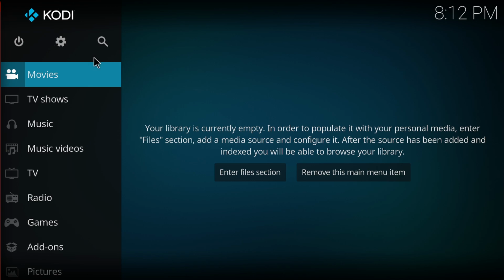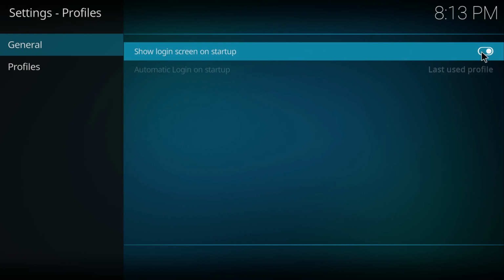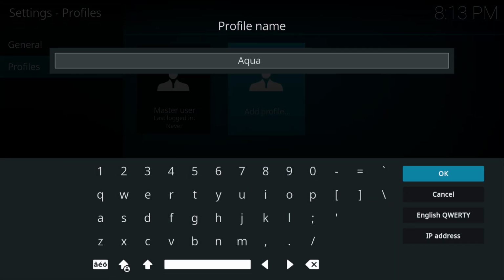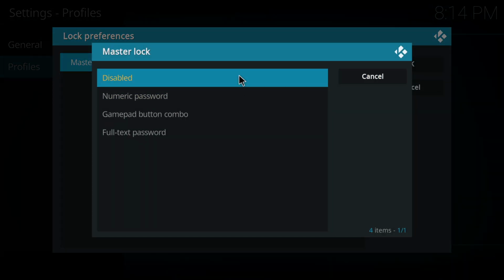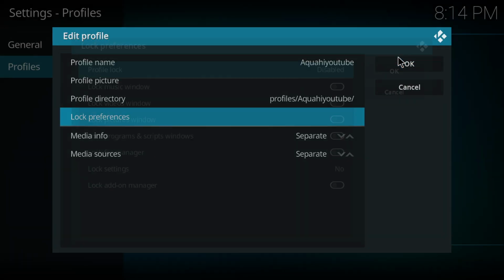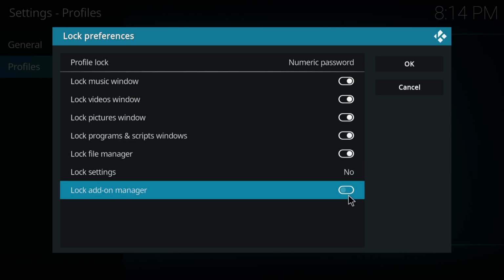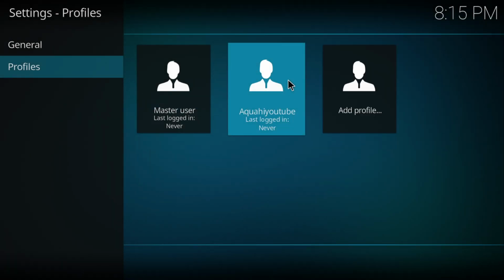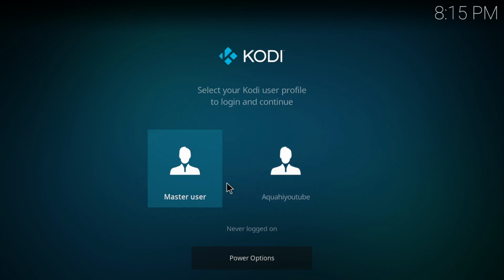🌊 How to Make Custom Profiles On Kodi ( like Netflix ) | AquaTechFantasy